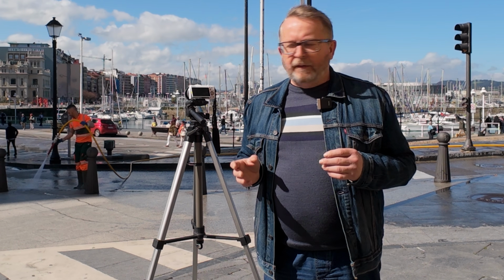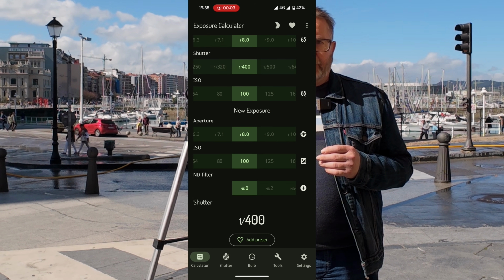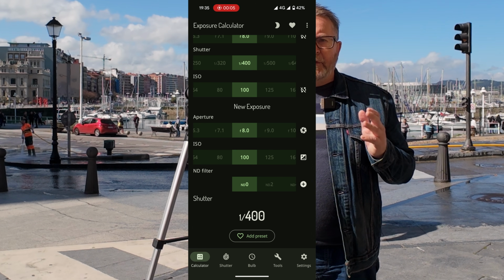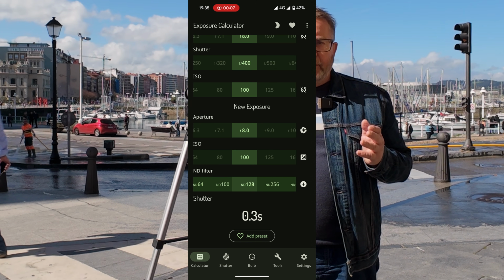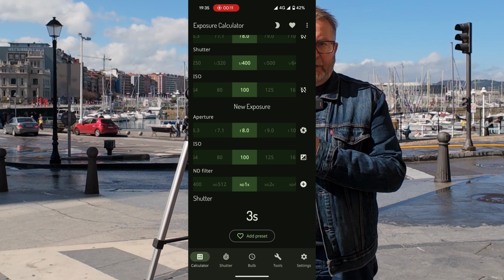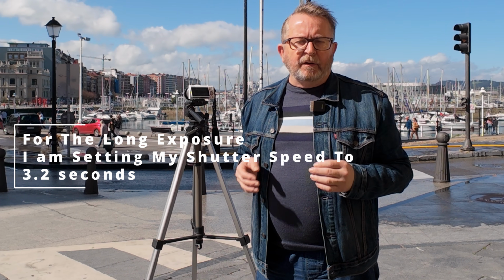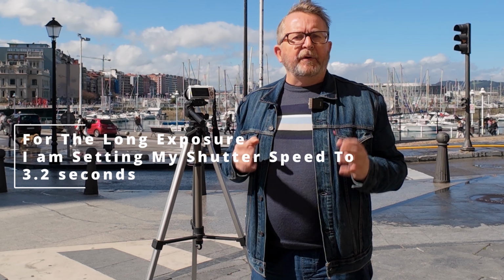What's The REAL Secret To Making Moving Objects DISAPPEAR In Photos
Long exposure photography using a neutral density filter (ND Filter) to make moving people and objects disappear.

Affiliate links to some of the kit used and/or mentioned in this video from Amazon and other suppliers: If you purchase a product through one of my affiliate links, the price to you will be the same, and I will receive a small commission, which will help me to continue creating content for you here on my channel. So, thank you!
Sony a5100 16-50mm Interchangeable Lens Camera with 3-Inch Flip-Up LCD
Gobe 67mm ND1000 (10 Stop) ND Lens Filter (2Peak)
BTS Camera: DJI Osmo Action 3 Adventure Combo Pack
BTS Camera: DJI Osmo Action 4 Adventure Combo Pack
Microphone:Ulanzi U-Mic AM18 Wireless Lavalier Microphone System
SD Card: SanDisk 256GB Extreme SDXC UHS-I memory card - 150MB/s, C10, U3, V30, 4K UHD
Neewer Advanced Bi-Color LED Panel Light with barndooors and remote control

In this video, I explain clearly and simply how to use a slow shutter speed (long exposure) combined with a 10-stop (ND1000) neutral density filter to make moving people and objects so blurred out in your photo that it looks like they have disappeared!
To demonstrate that this is possible with any camera that offers manual exposure, I have used my 10-year-old Sony A5100 paired with the Sony 16-50mm F3.5 to F5.6 kit lens.
The ND filter which I used was the Gobe ND1000 (2 Peak)